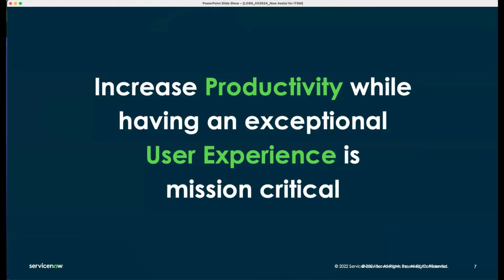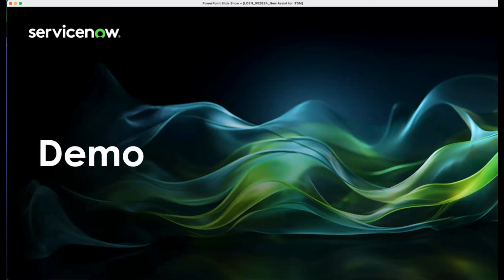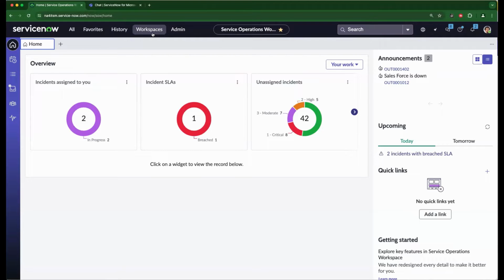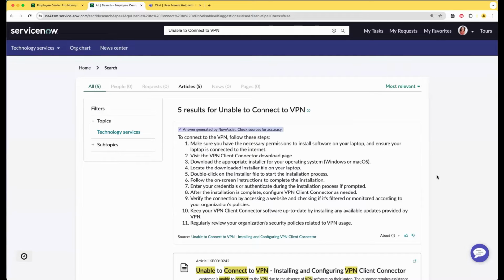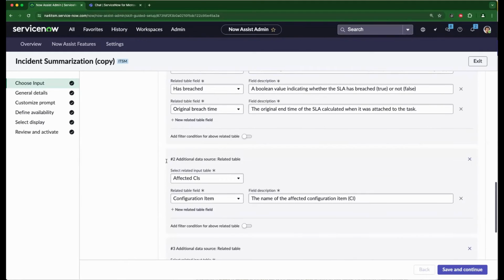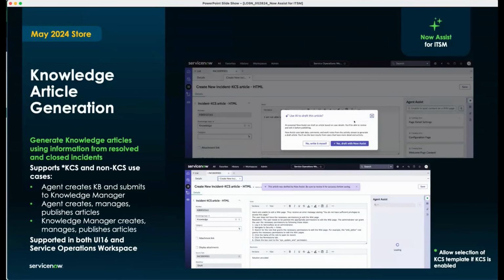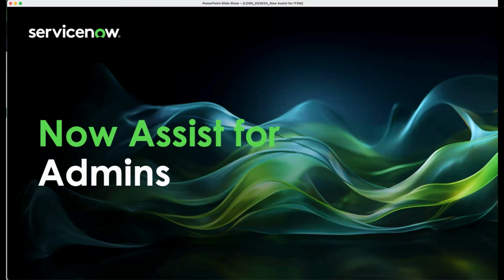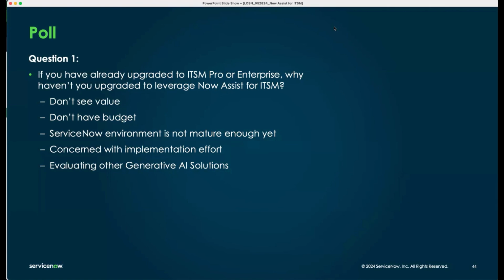May 24' Store Release What's new in Now Assist for ITSM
Embark on an enlightening experience alongside ServiceNow experts as they unveil the cutting-edge advancements within ServiceNow's ITSM Generative AI offering. Discover, engage, and empower your IT operations with the latest capabilities that promise to revolutionize the way you manage your services. Don't miss out on this exclusive opportunity to supercharge your ITSM strategies and stay ahead of the curve!